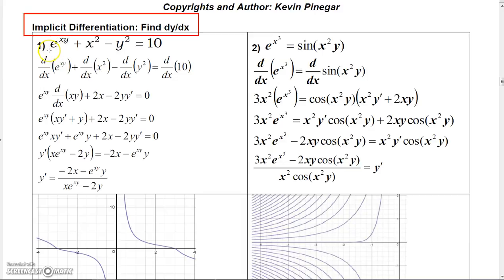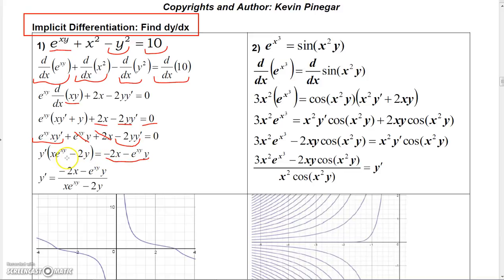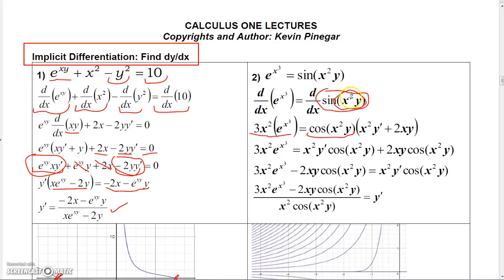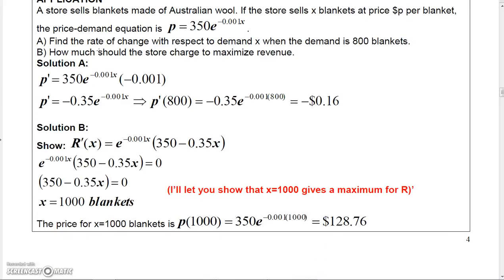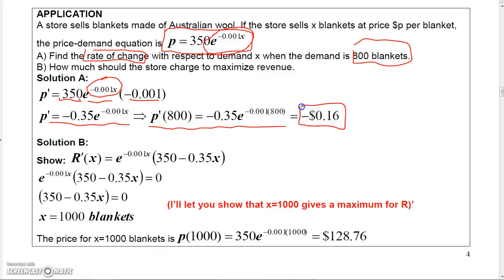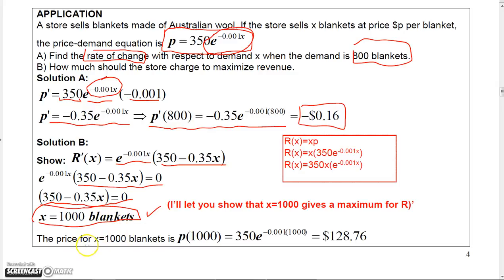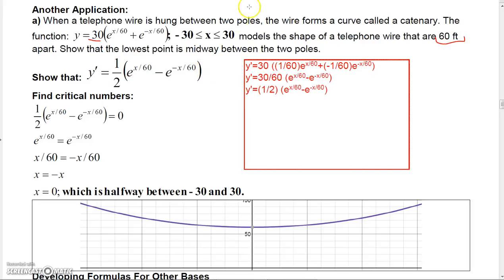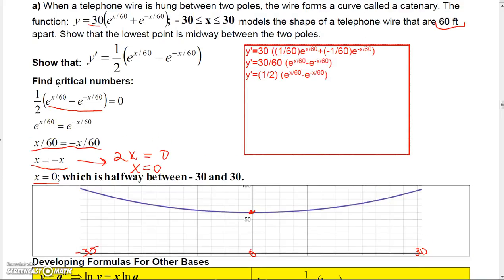Calculus 1 Lecture 5 4_5 5 Part 2 Calculus of Exponential Functions